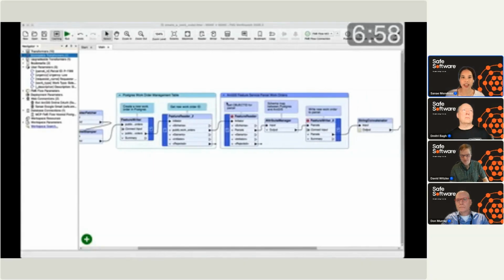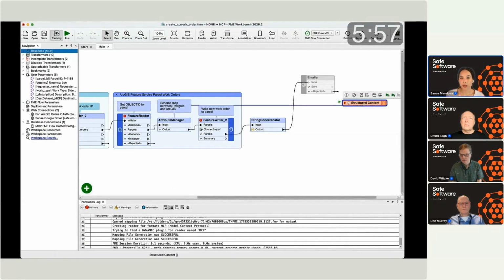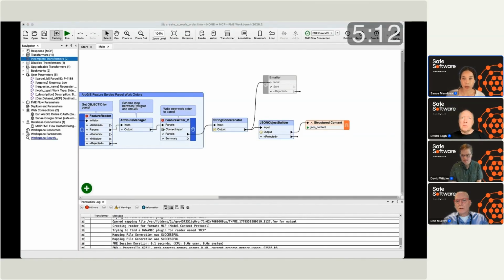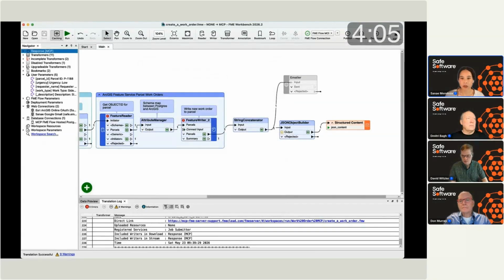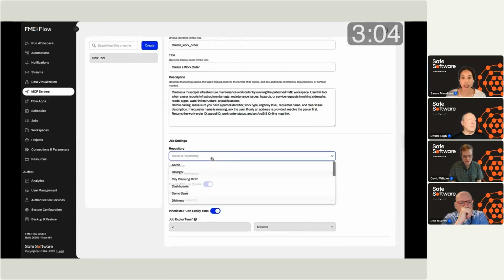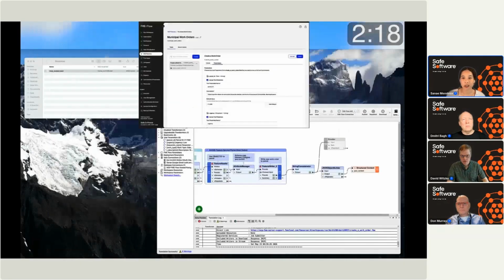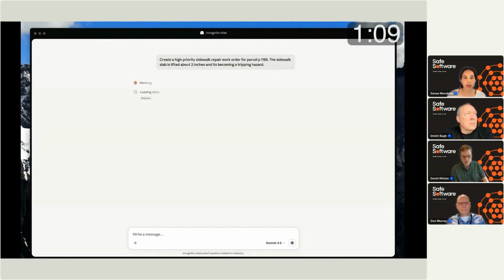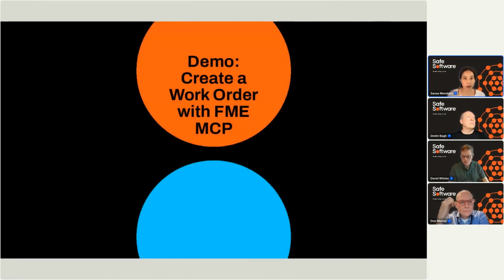Webinar Demo: Build an MCP Toolset in 7 Minutes with FME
Sanae live-builds an MCP-ready FME workspace from scratch — adding an MCP writer, configuring JSON output, and testing the workspace locally.

Sanae then publishes the workspace to FME Flow, registers it as a tool, and triggers it directly from Claude. The result: a work order is created, written to Postgres, and reflected as an update on an ArcGIS parcel map. FME acts as the AI orchestrator and source of MCP tools.